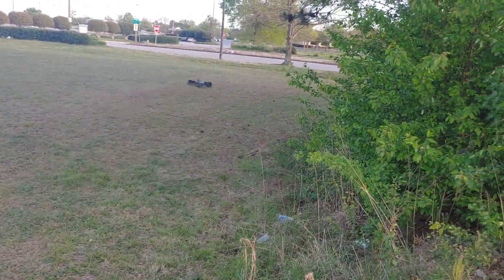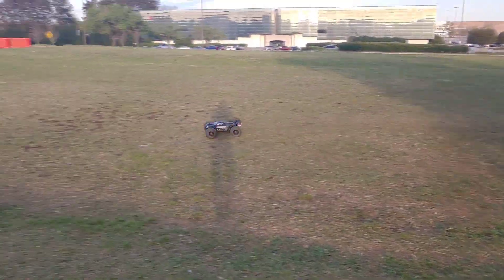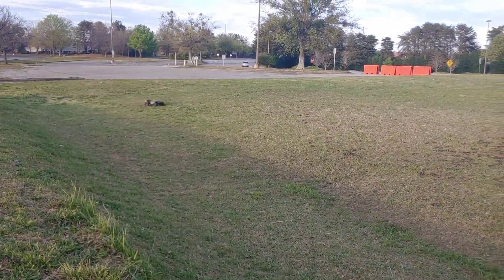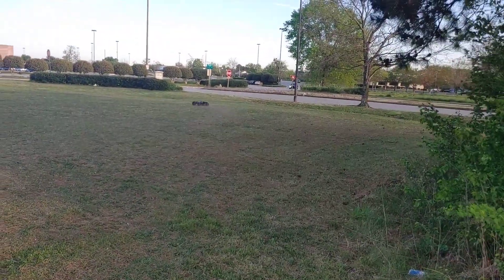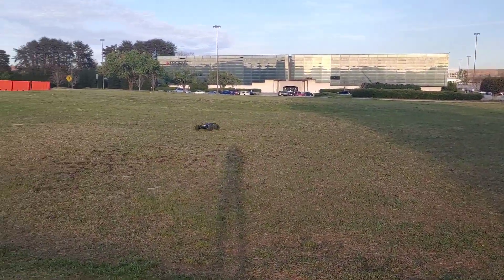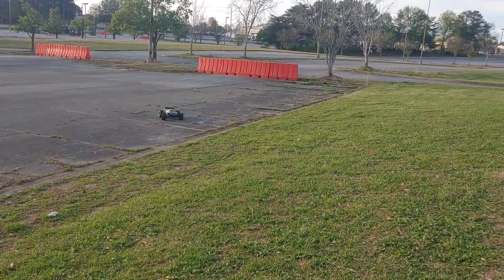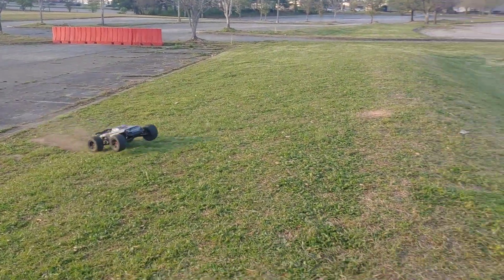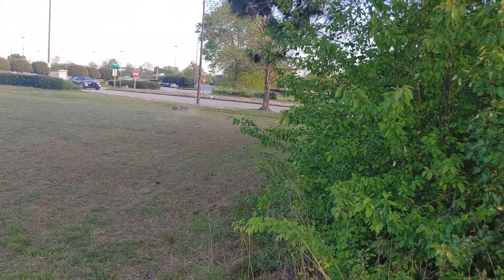Arrma Kraton 8s EXB